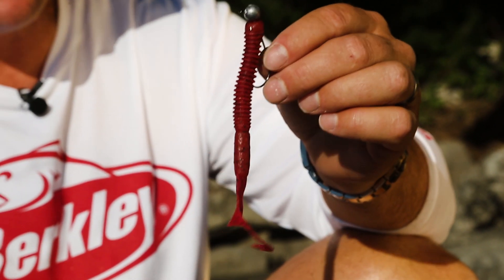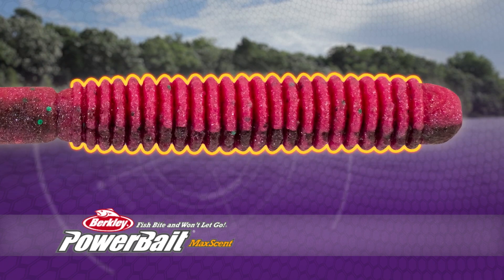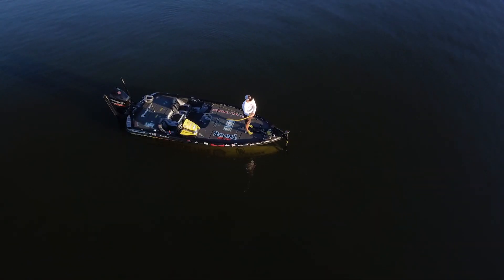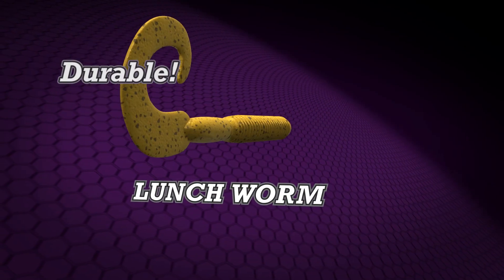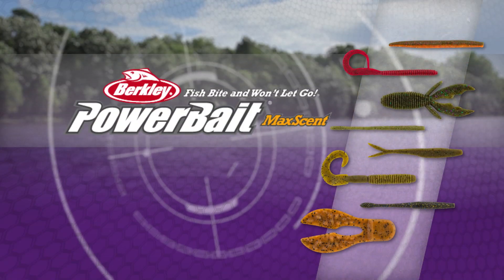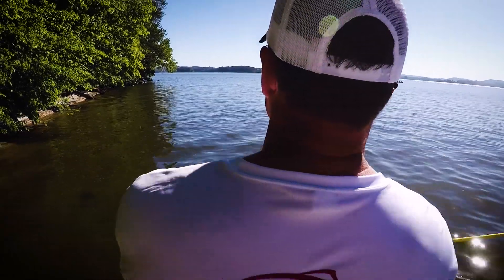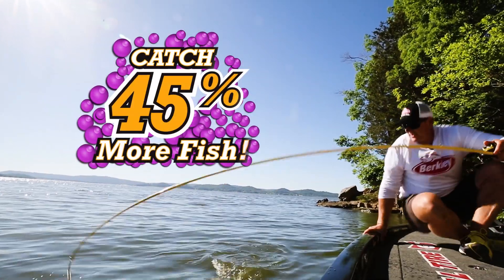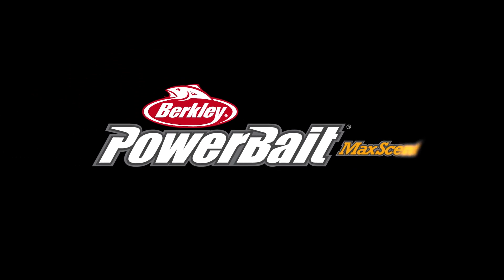Berkley PowerBait Maxscent Lunch Worm: The Bait you Need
The Berkley Powerbait Maxscent Lunch Worm has a stronger appeal and a more natural motion. The Maxscent Lunch Worm features a compact body and a high-action tail, as well as a ribbed structure that promotes scent dispersion and completely covers the hook point. The PowerBait® MaxScent line of baits releases a super-charged scent field attracting fish in a way never before seen. This all-new material is perfect for finesse presentations with ultra-realistic texture and natural matte colors to fool the hardest to catch fish. The soft yet durable material provides for life-like action and easier hook-ups producing multiple fish on each bait.

Featured product: Powerbait Maxscent Lunch Worm

Product name: Powerbait Maxscent Lunch Worm

Features:
The all-new material releases a super-charged scent field attracting fish in a way never before seen
Ribbed body provides more surface area for greater scent dispersion
Compact worm with high action tail
Ribs help conceal hook when Texas rigged

Have you had a great experience with the Powerbait Maxscent Lunch Worm?

Berkley PowerBait Maxscent Lunch Worm: The Bait you Need | Berkley Fishing